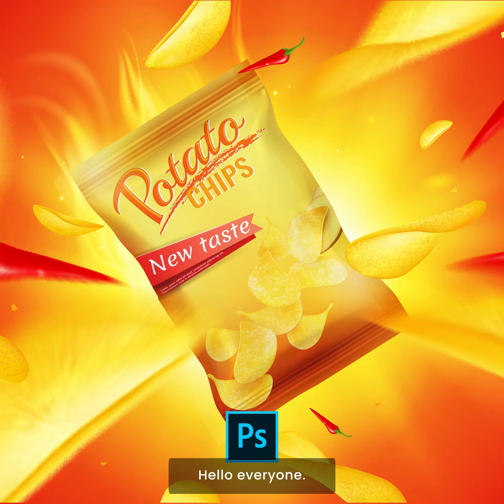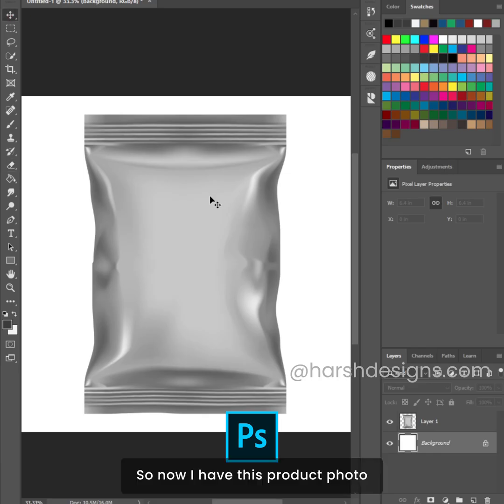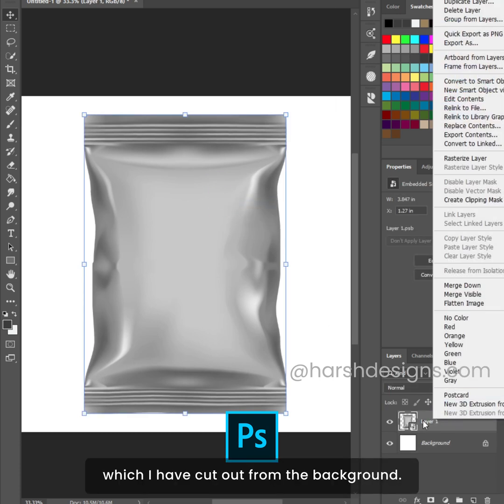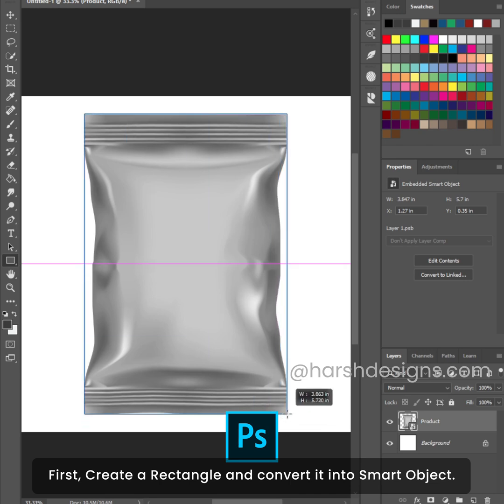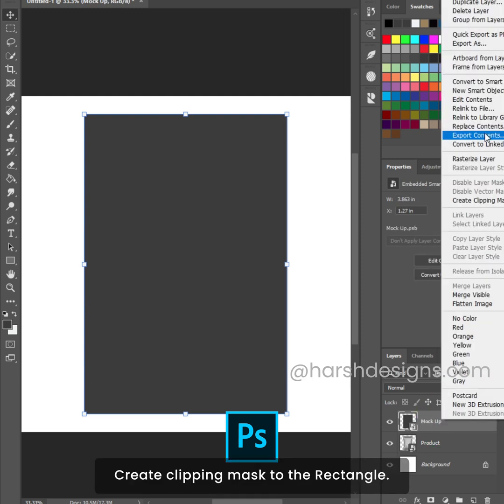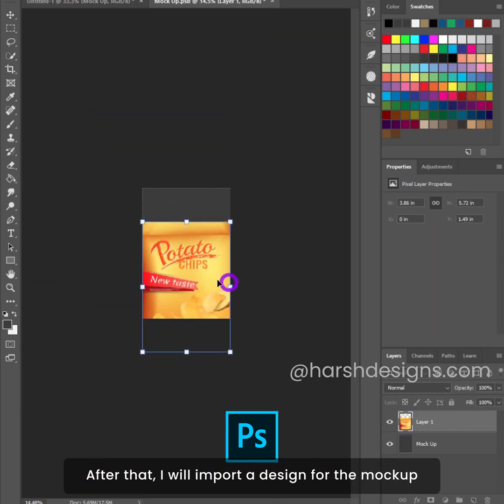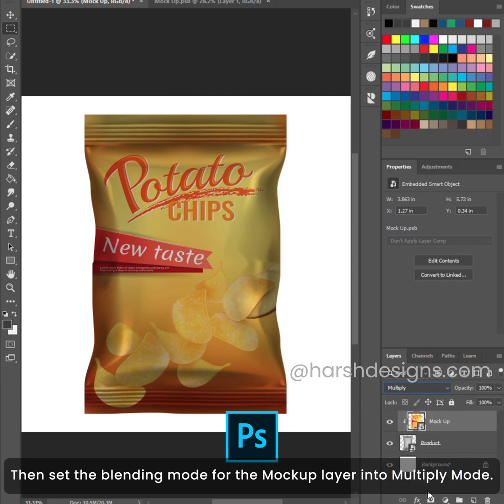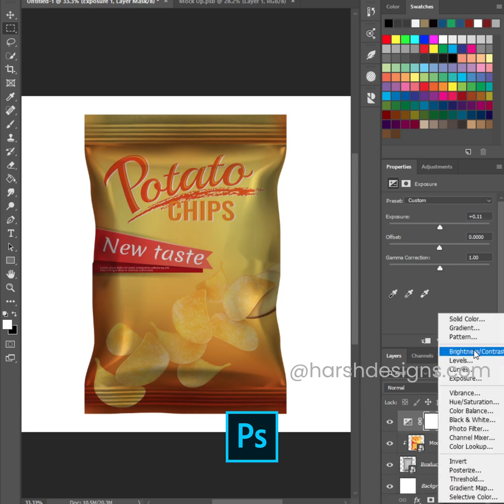1 min Tutorial in Adobe Photoshop | Product Mockup Tutorial | Free PSD Mockup | Harsh Designs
Software:
Adobe Photoshop

Thanks